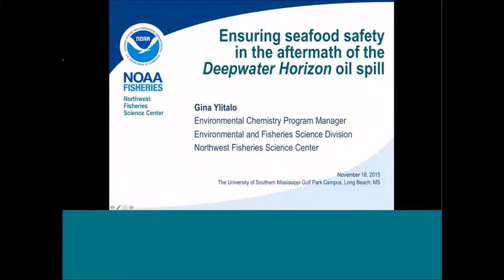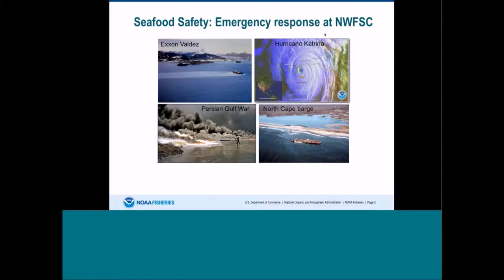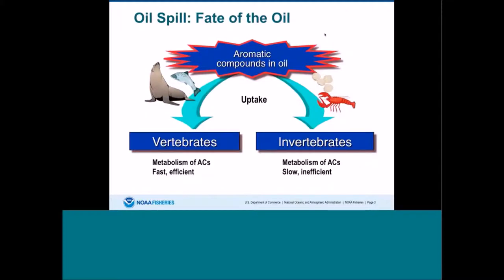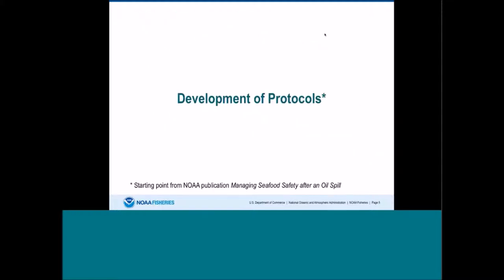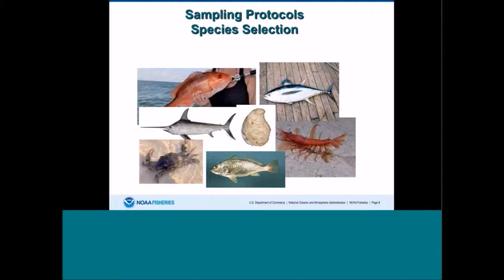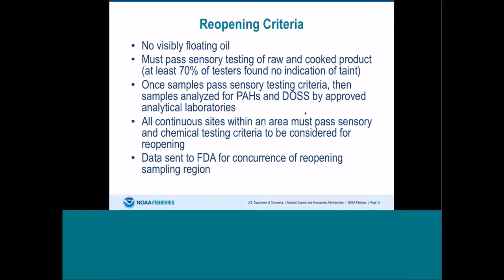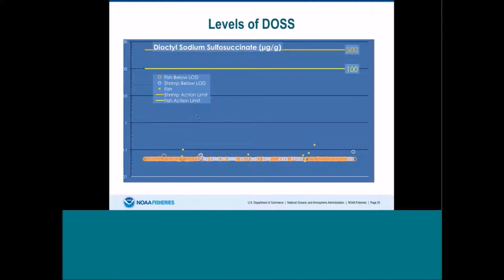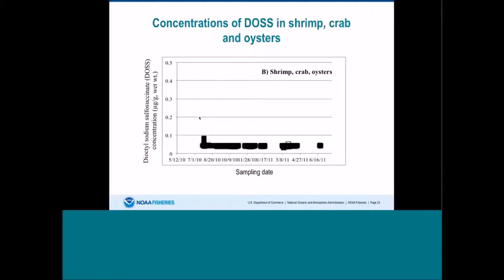Healthy Gulf Seafood Seminar - Ensuring seafood safety after the Deepwater Horizon oil spill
Gina Ylitalo is the Program Manager of Environmental Chemistry at the National Marine Fisheries Service’s Northwest Fisheries Science Center in Seattle, Washington. She and her staff focus on developing analytical methods to measure chemical contaminants, including petroleum-related compounds and their metabolites, and other chemical tracers in NOAA trust resources. She presented information on the federal seafood safety response to the 2010 Deepwater Horizon oil spill at the Healthy Gulf Seafood seminar, held in Long Beach, MS, on Nov 18th, 2015.